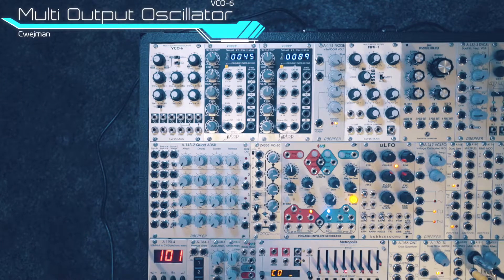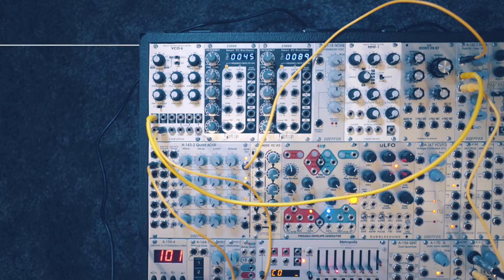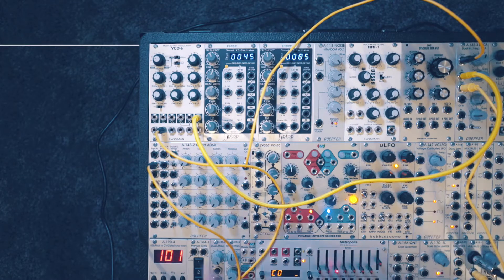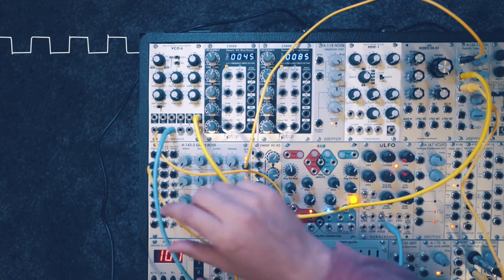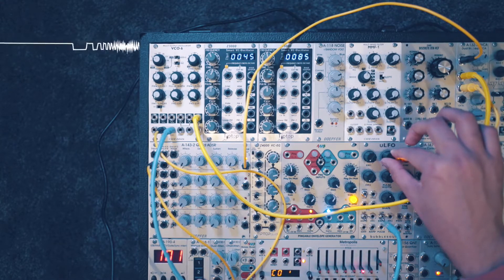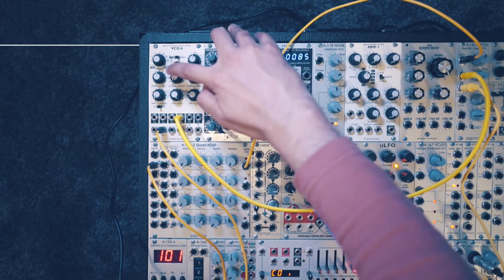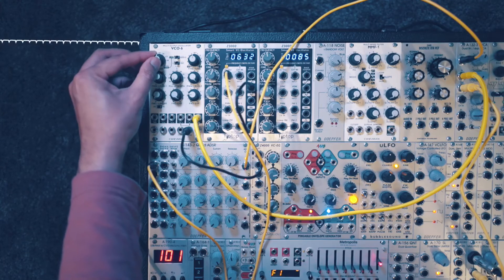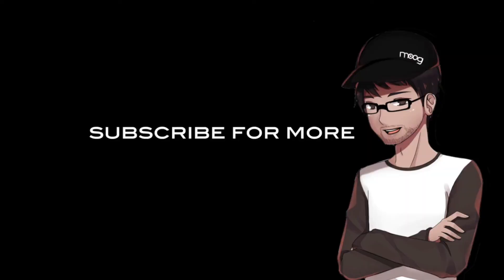Eurorack Series - CWeJMAN VCO 6 Multi Output Oscillator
A tutorial on all the features on the Cwejman VCO 6 oscillator.